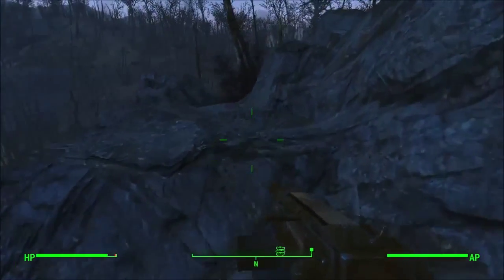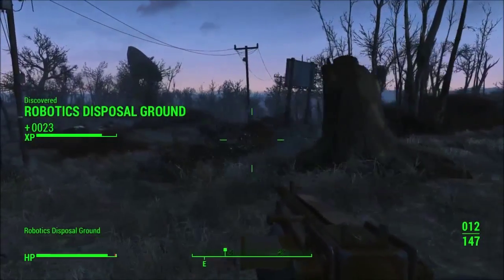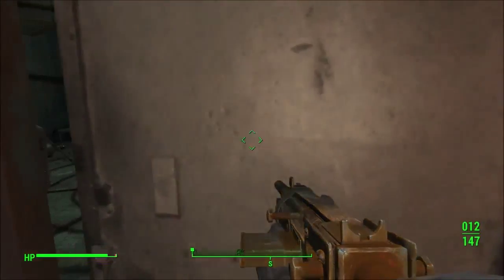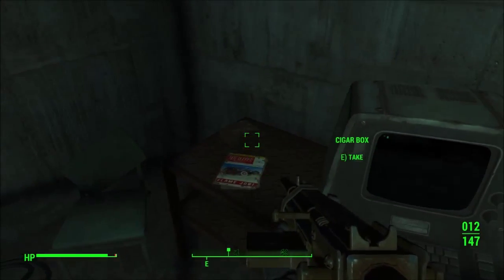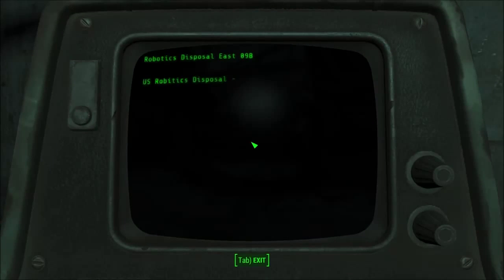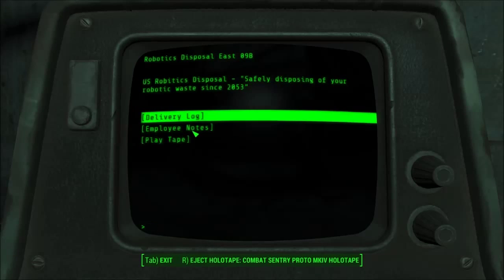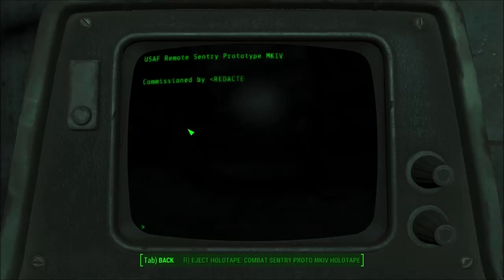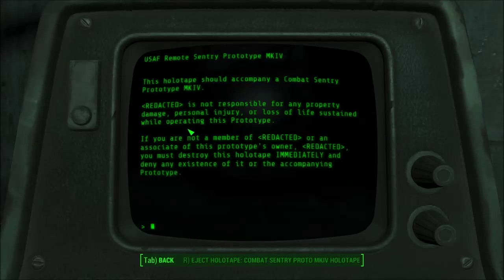Fallout4 PC - Derpys Wasteland Adventure EP4 Scrapyard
Just off wondering the wasteland